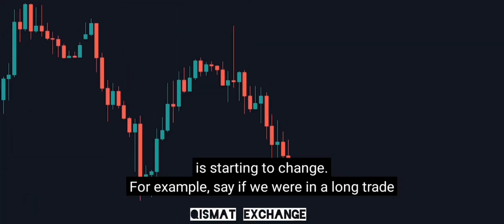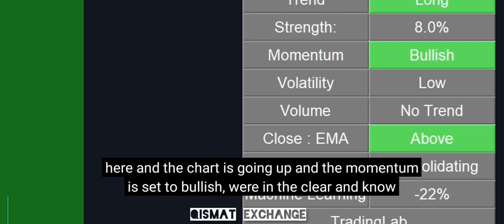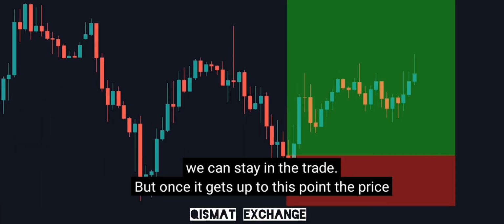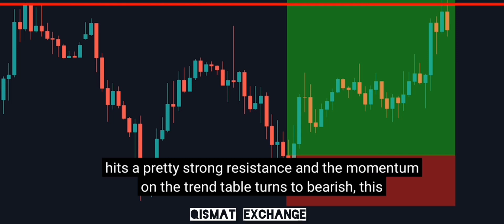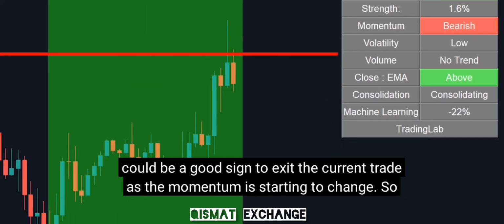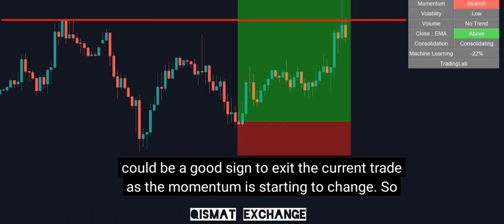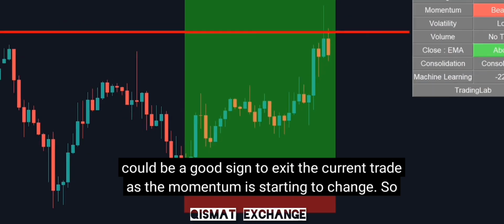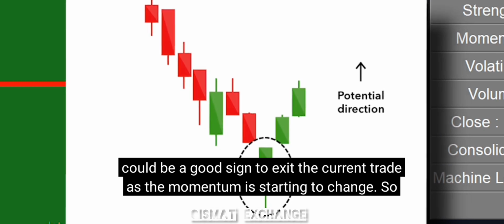How To Start Trading As A Complete Beginner [Qismat Exchange]Part 3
his Is A Beginner Guide To Trading

Qismat Exchange Walk You Through Everything You Need To Know In Order Approach The World Of Trading Forex And many Other market In A professional Way And Want To Trade In  Currency Like Dollar, Euro' INR etc. You Are In Right Place